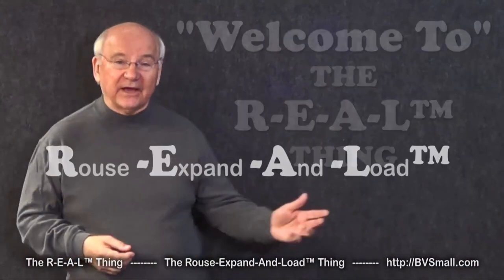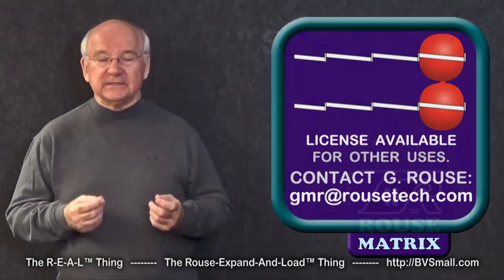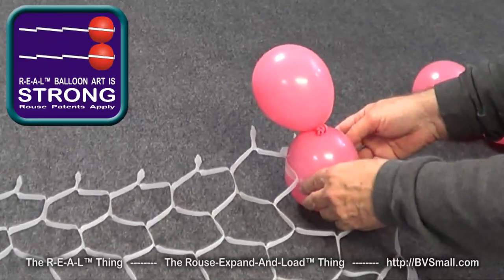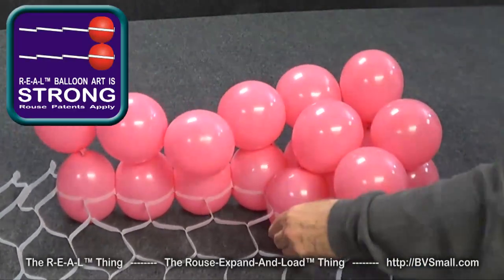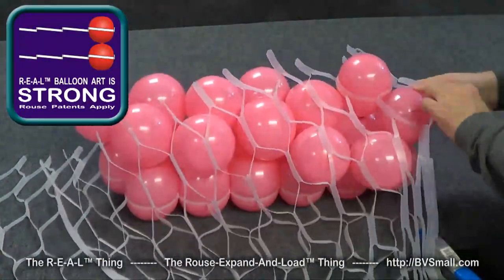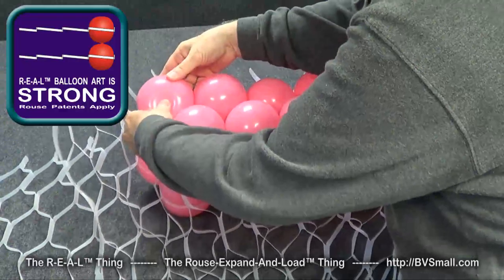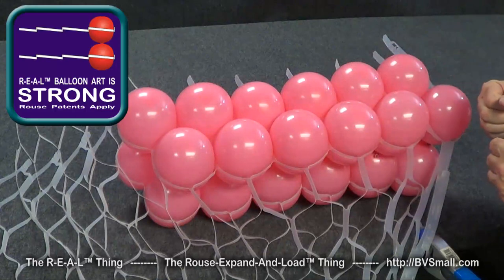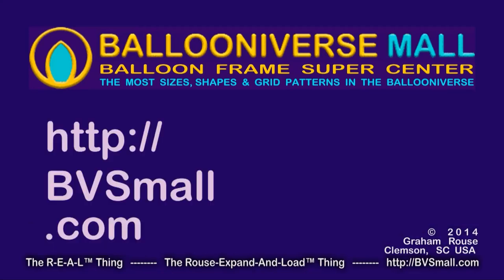R-E-A-L™ Balloon Art Is STRONG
Four minute introduction and instructions on the Rouse Original and patented STRONG technique for building Rouse-Expand-And-Load™ (R-E-A-L™) graphics, sculpture and decorations MadeWithBalloons™